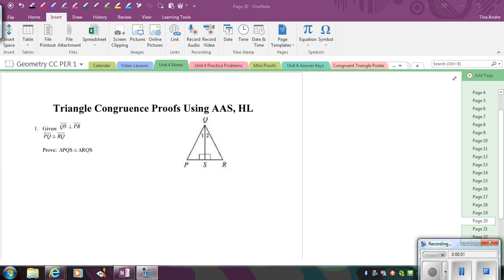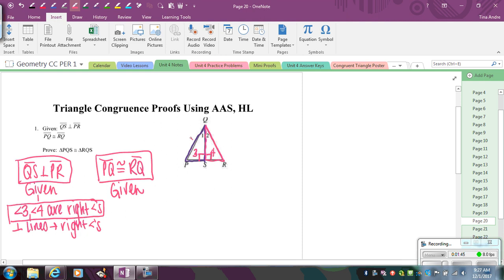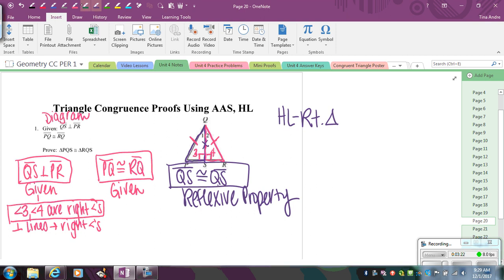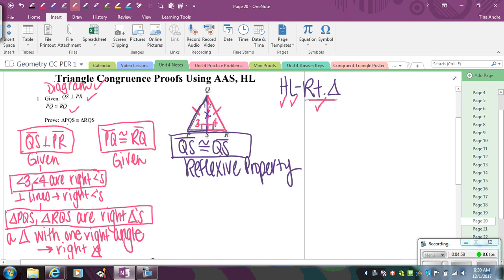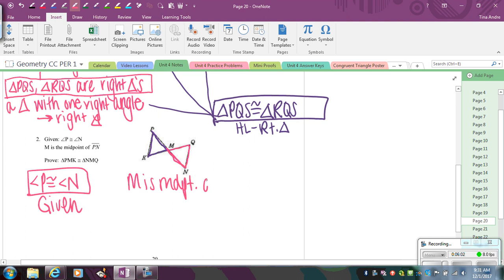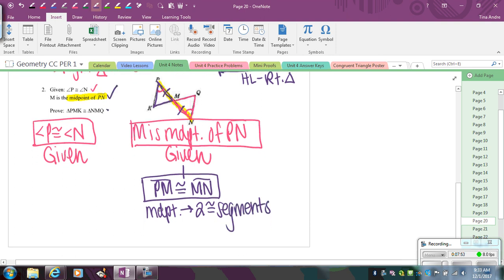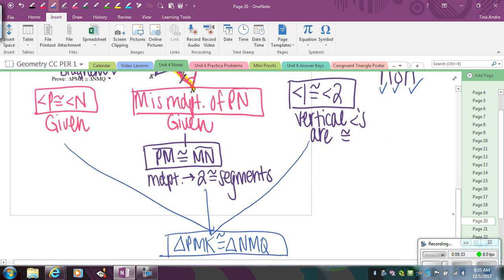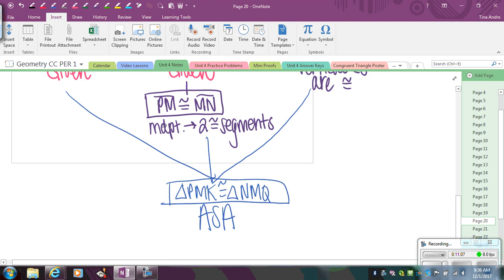6 AAS, HL Proofs